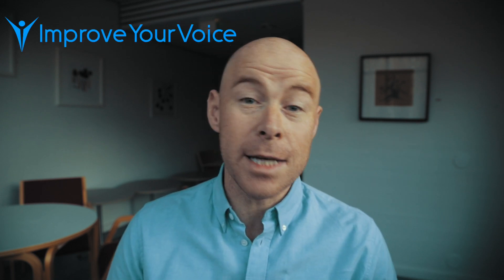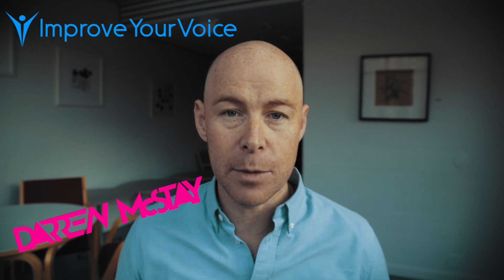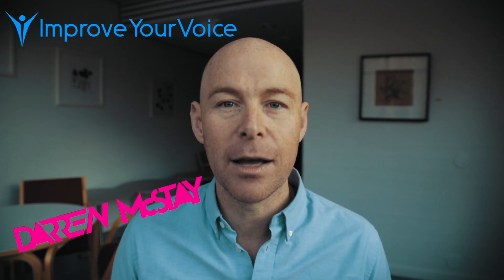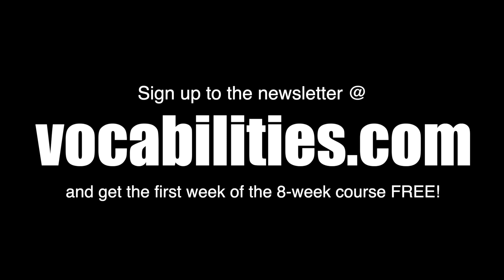VOICE | ENHANCING | VOCAL EXERCISE TIPS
In order to enhance your voice, there are key elements to consider aside from the usual vocal training and singing exercises. Some of these include posture for singing and lengthening to create space in the body. More vocal tips in the video to help you improve your voice, whether for how to sing better, increased vocal range or even just for those who need to speak!

When you work on yourself daily, the muscles involved with your voice can start to learn to remember how to create words and sounds better. These exercises can help you to become a better speaker. Practice daily for change!

is a website designed to help people utilise their voices to maximum effect.

Gain confidence in presenting yourself with spoken English

Become a more authoritative, engaging and resonant voice

Work on and develop your speech, sales pitch or presentation

Learn physical and practical training techniques for daily practice

See an immediate and positive change over the quality of your communication

Focus on pitch, tone, projection, articulation, accent and intention

Relax and find comfort in your physicality, body language, speech delivery and conversational grammar. ​